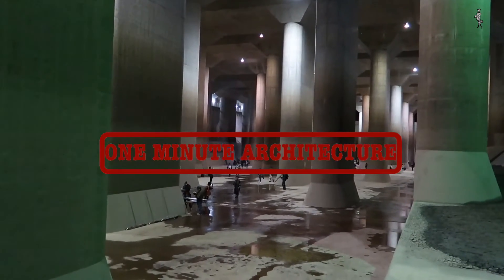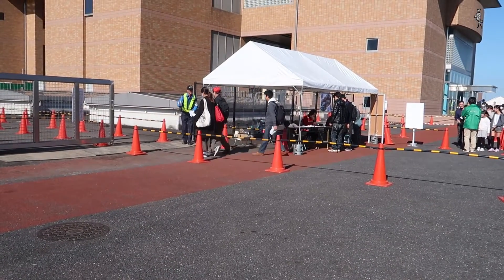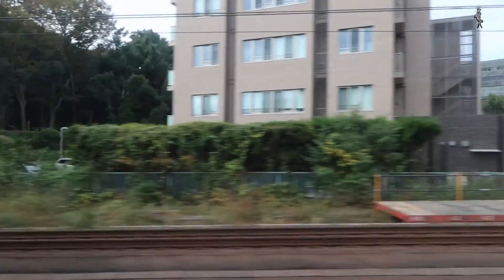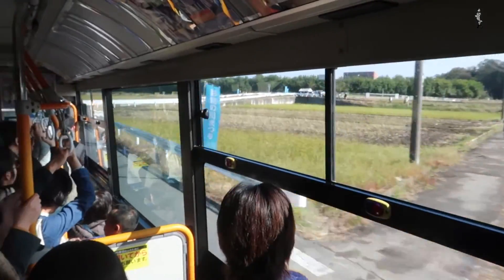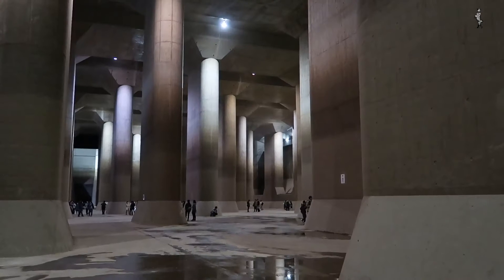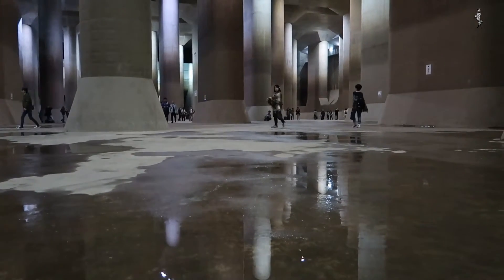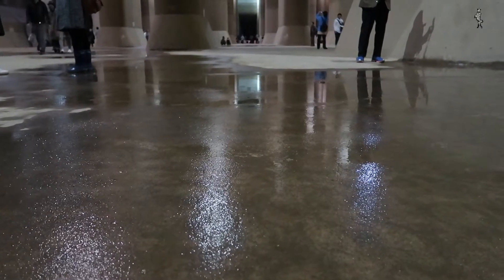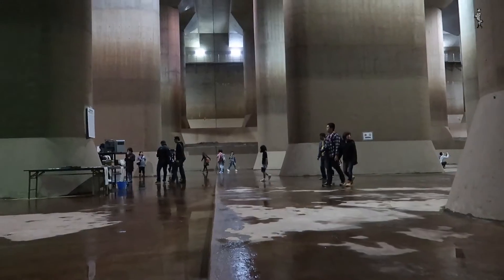One Minute Architecture: Tokyo Underground Water Temple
The world's largest underground floodwater diversion facility is an impressive feat of engineering and also an architecturally beautiful space. Through a systems of tunnels flood water from various Tokyo rivers can be channeled through a system of 6.3 kilometres of tunnels.

Recorded in 60fps